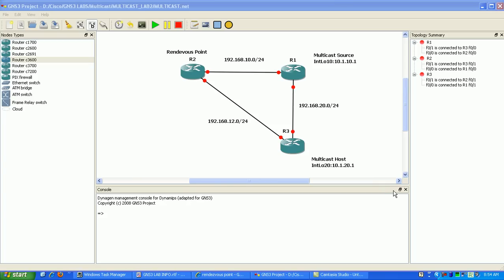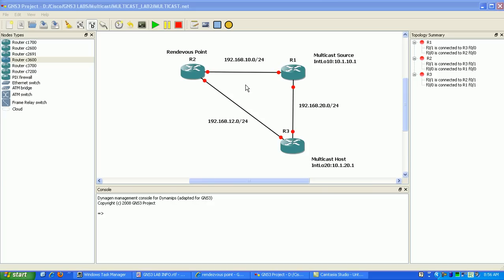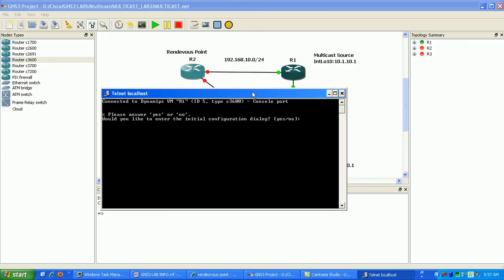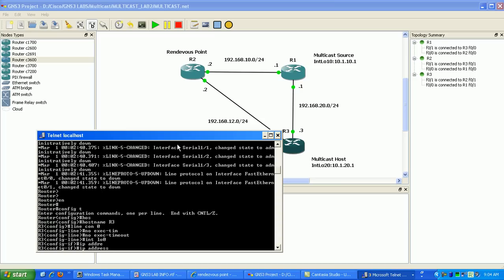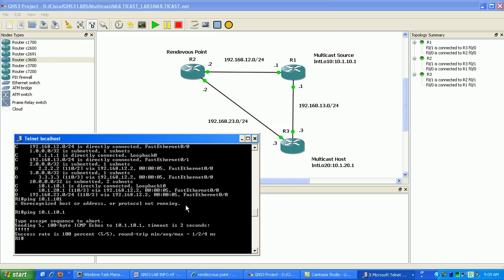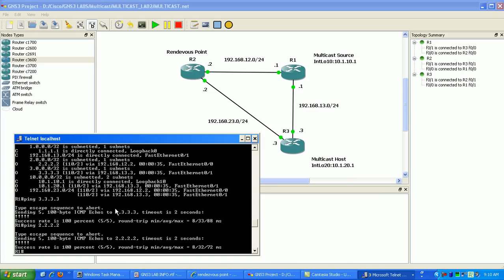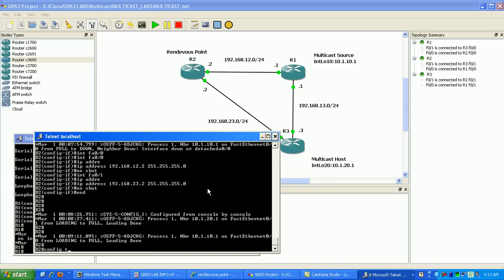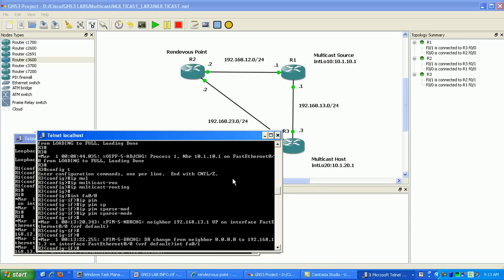Multicast Lab 2 IP Protocol Independent Multicast Sparse Mode PIM-SM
In this video I configure the following:

IP Protocol Independent Multicast Sparse Mode (PIM-SM)